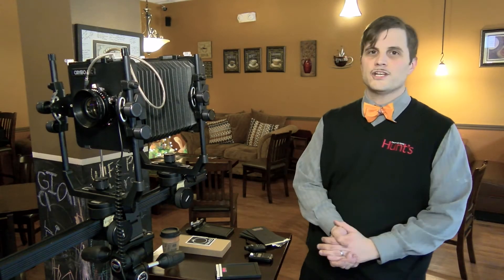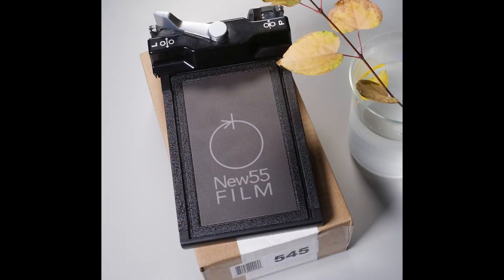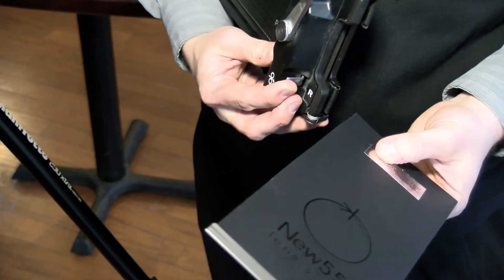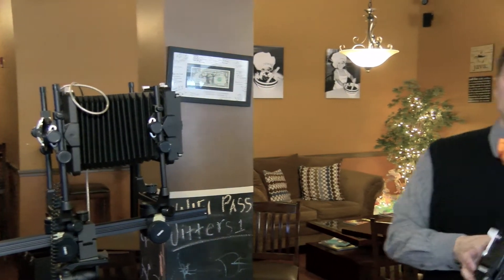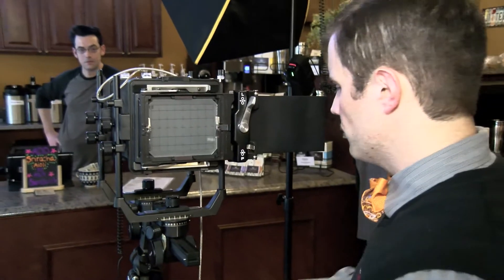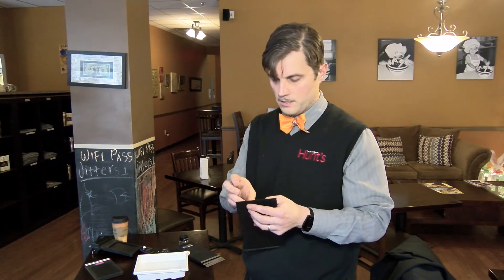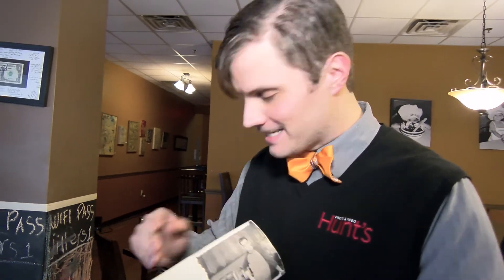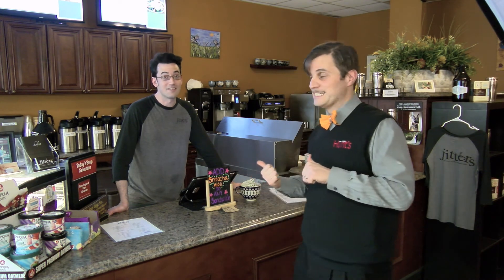Shooting large format 4x5 stills with New55 film.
Paul from Hunt's Education takes a quick look at the New55 film process while photographing at our local coffee shop, Jitters Cafe!